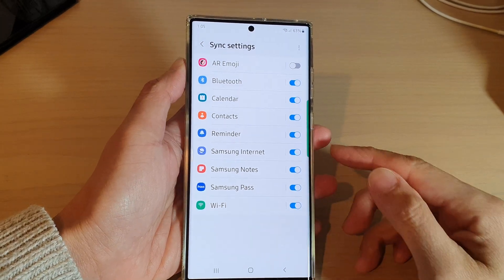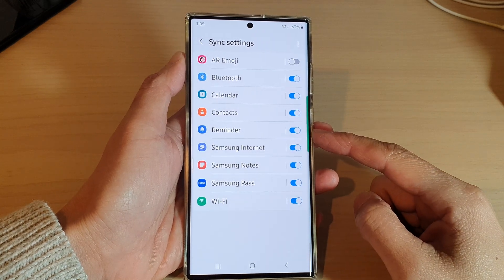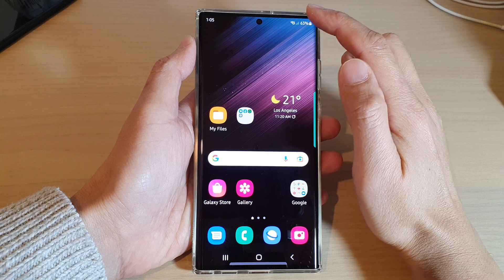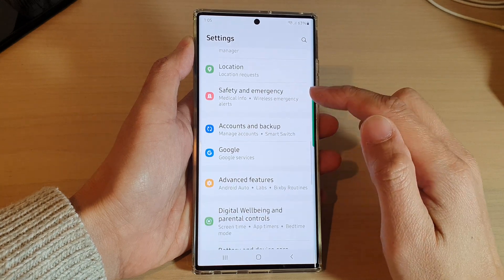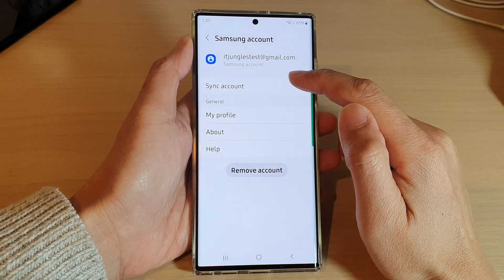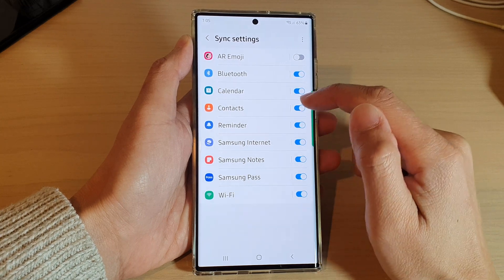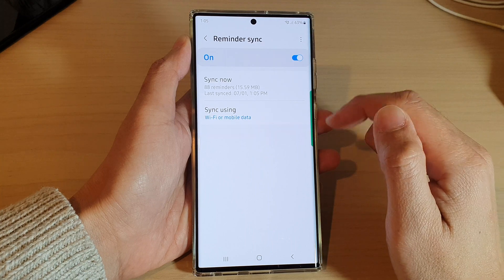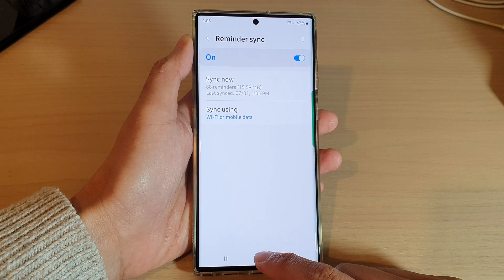Galaxy S22/S22+/Ultra: How to Enable/Disable Samsung Reminder Sync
Learn how you can enable or disable Samsung Reminder Sync on the Samsung Galaxy S22/S22+/Ultra.